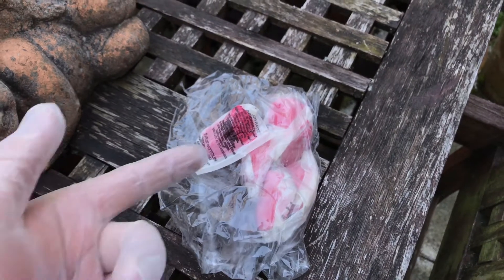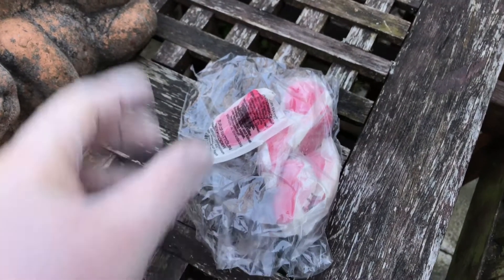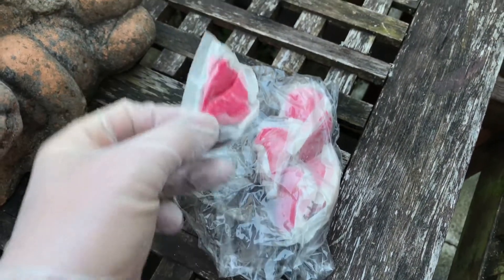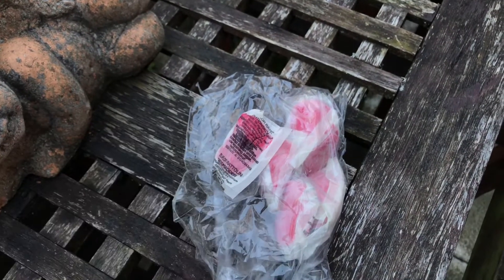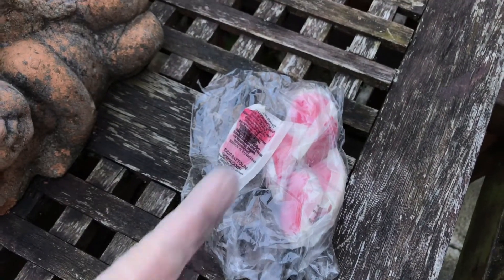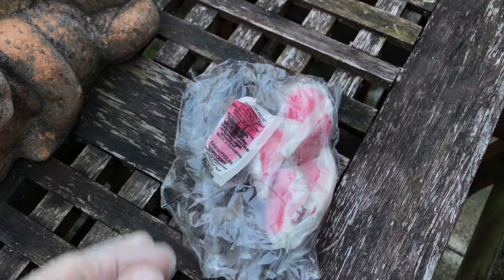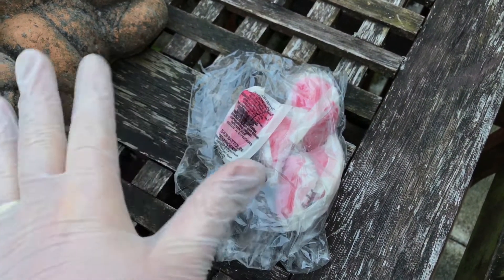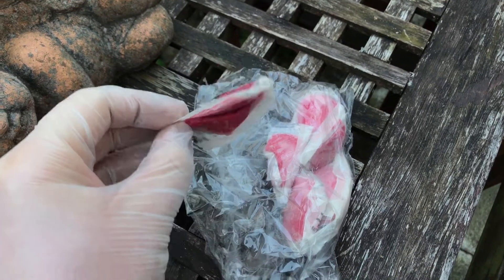How to use rat poison Rodenticides kills rodents DIY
Rodenticides, colloquially rat poison, are typically non-specific pest control chemicals made and sold for the purpose of killing rodents.

Some rodenticides are lethal after one exposure while others require more than one. Rodents are disinclined to gorge on an unknown food (perhaps reflecting an adaptation to their inability to vomit), preferring to sample, wait and observe whether it makes them or other rats sick. This phenomenon of bait shyness or poison shyness is the rationale for poisons that kill only after multiple doses.

Besides being directly toxic to the mammals that ingest them, including dogs, cats, and humans, many rodenticides present a secondary poisoning risk to animals that hunt or scavenge the dead corpses of rats.